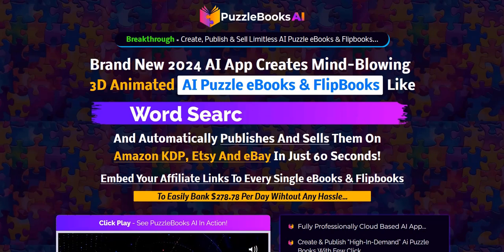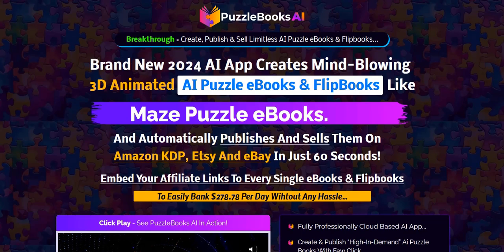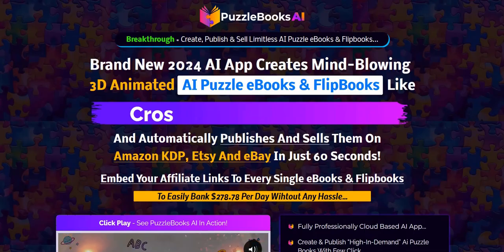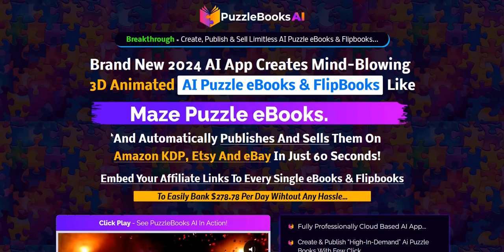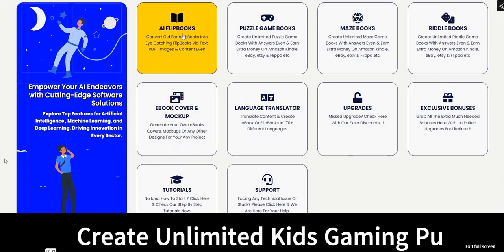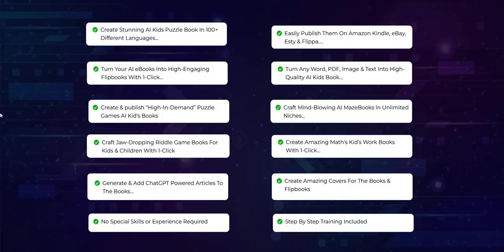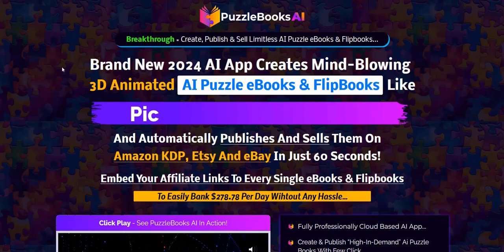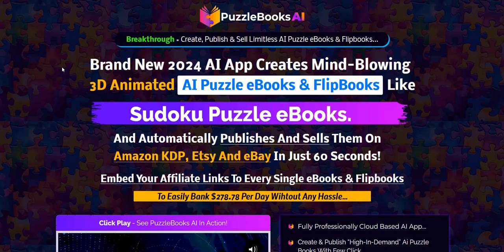PuzzleBooks AI Review - Legit Puzzle Books AI App?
My PuzzleBooks AI Review - legit artificial intelligence software app for creating flipbooks or is it just a Puzzle Books AI Scam?

We look at a demo of Puzzle Books AI app in action, pros & cons, and also PuzzleBooks AI Reviews.